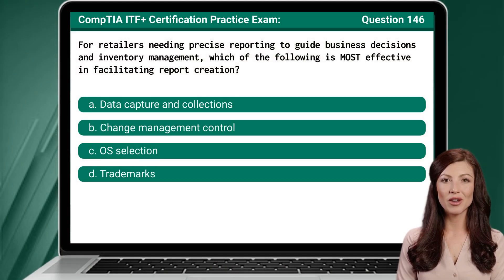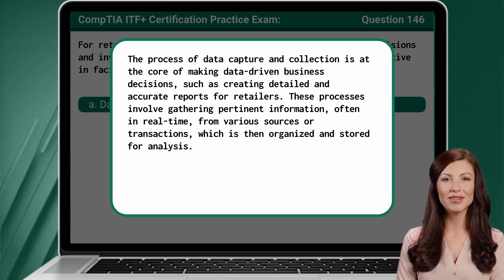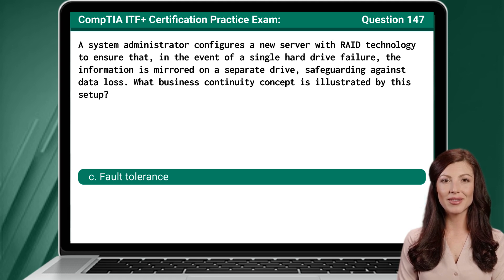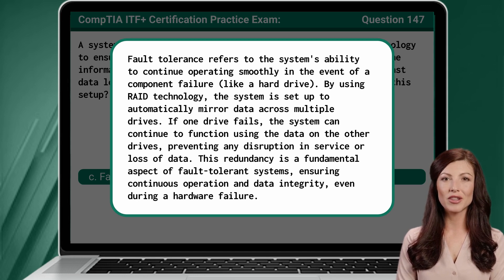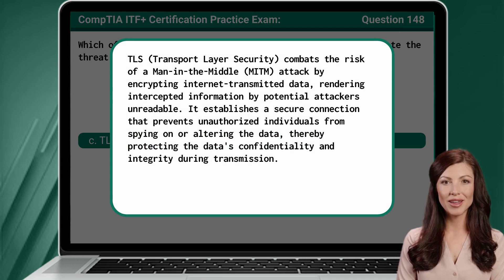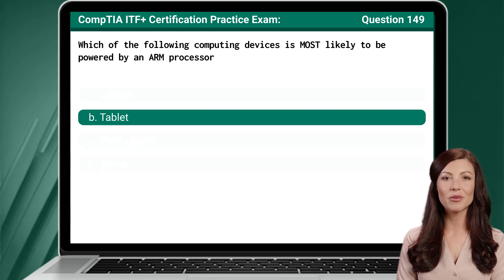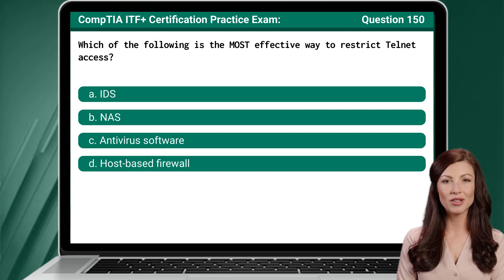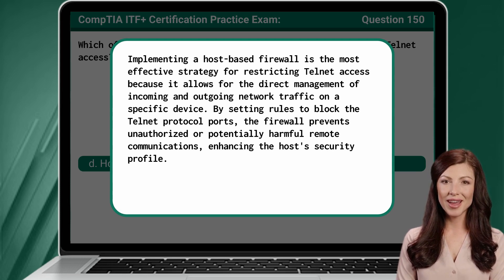CompTIA ITF+ (FC0-U61) | Practice Exam | Questions 146-150